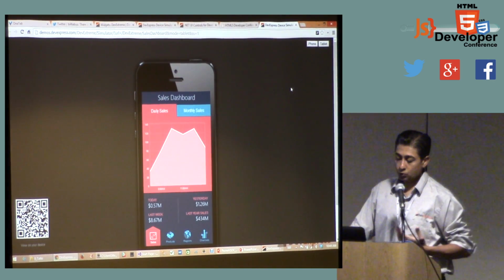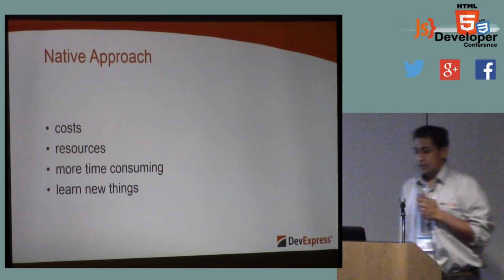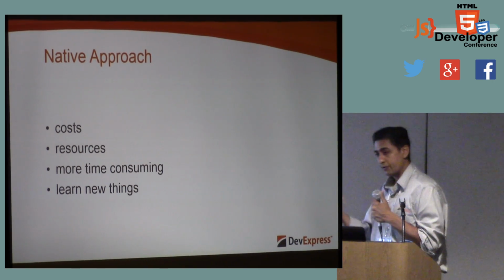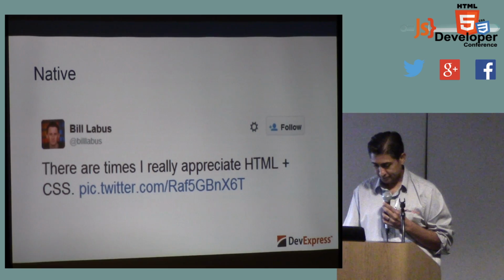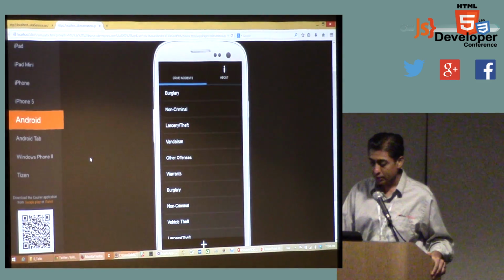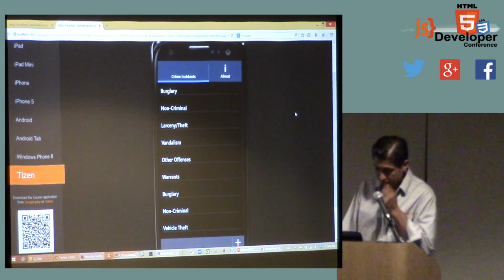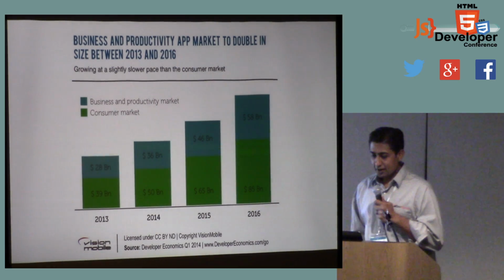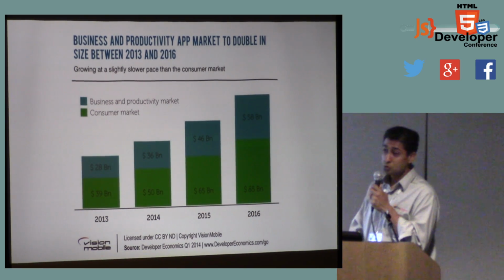HTML5DevConf May 2014: Mehul Harry, DevExpress: Write Once, Deploy to Multiple Mobile Platforms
Creating mobile apps is tough enough. Now try supporting a native look and feel for the top mobile platforms (iOS, Android, Windows Phone 8, and Tizen). This session will show you how HTML5 and JavaScript can create cross-platform and native-style apps using PhoneJS, Knockout, & Cordova. You'll also see how to use a powerful client-side grid with AngularJS and Bootstrap.